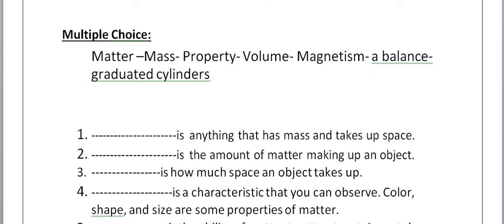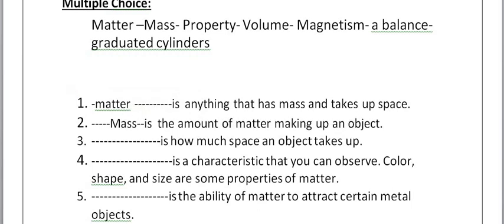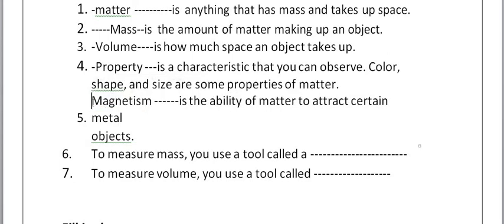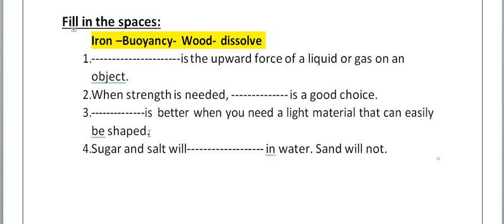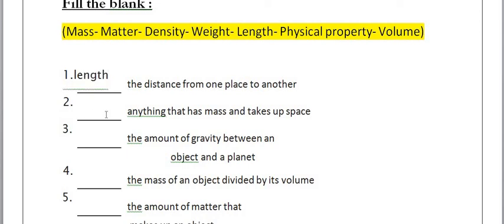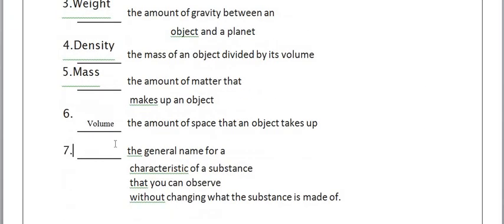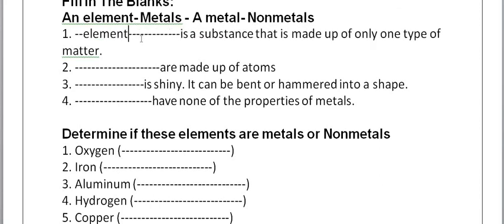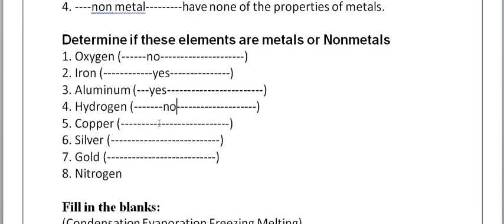G4 Revision 3